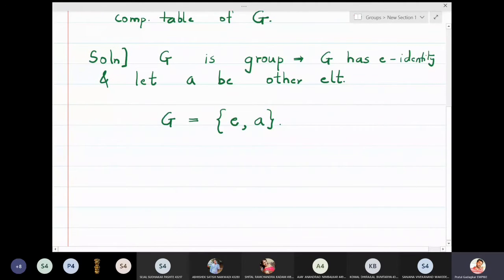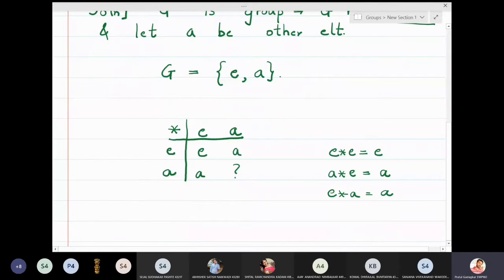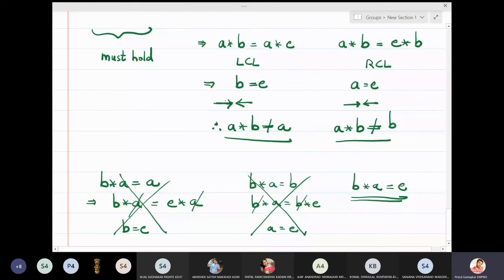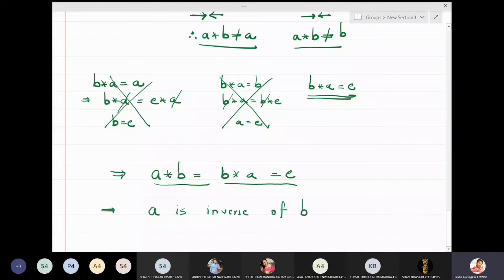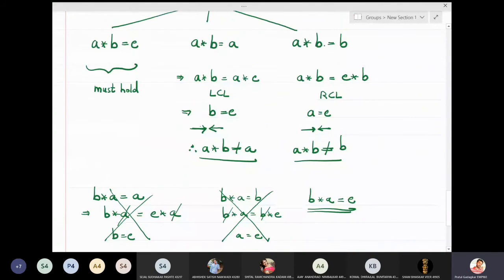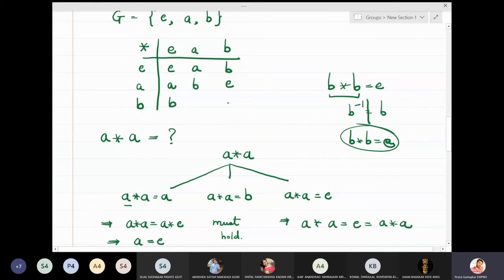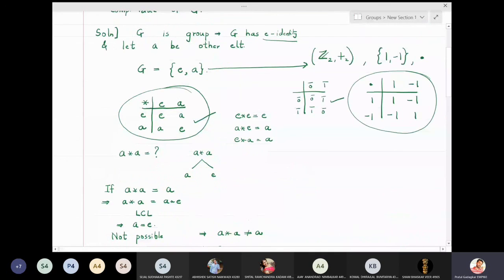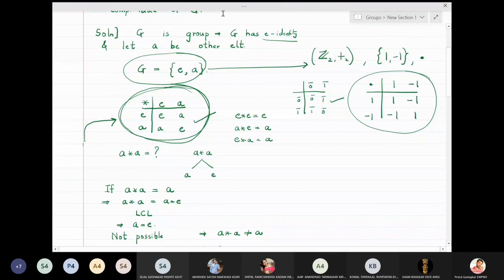Groups with 2 and 3 elements